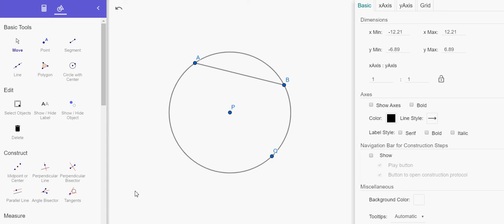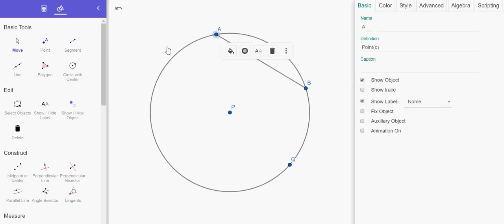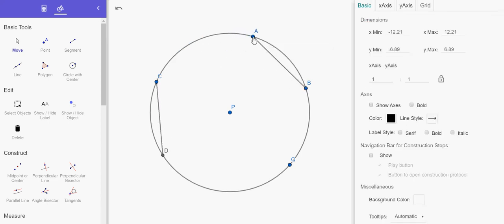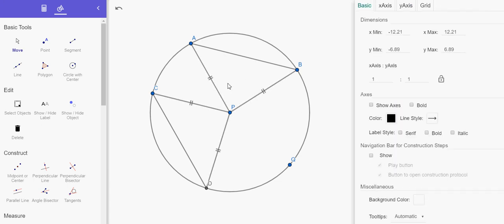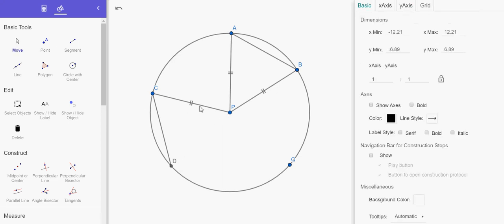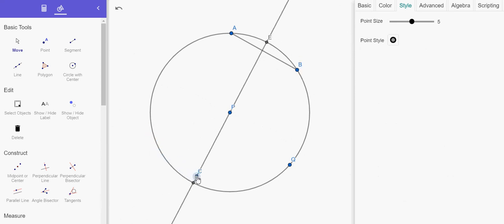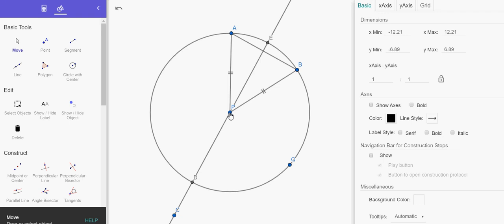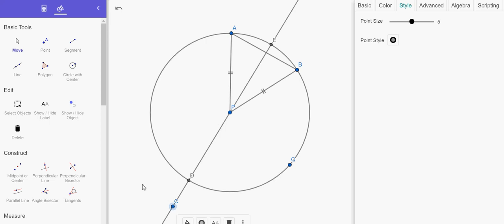Circles and Chords